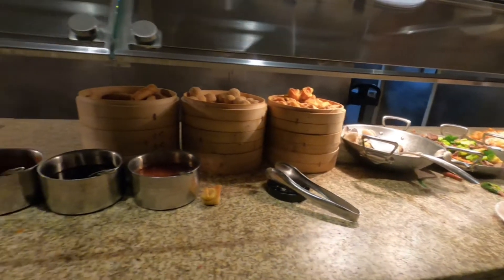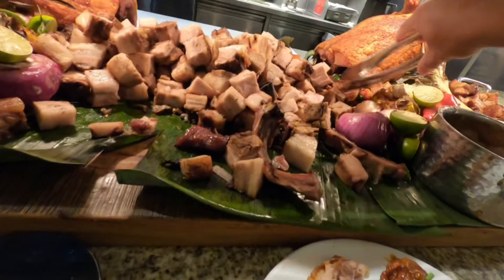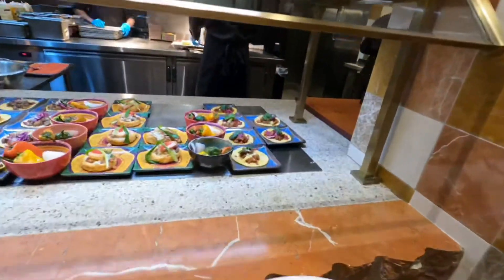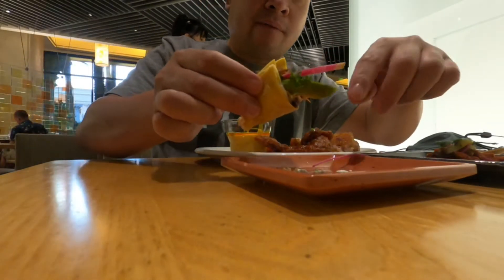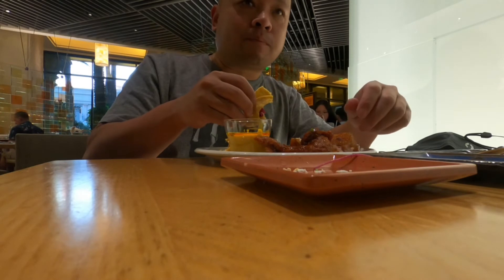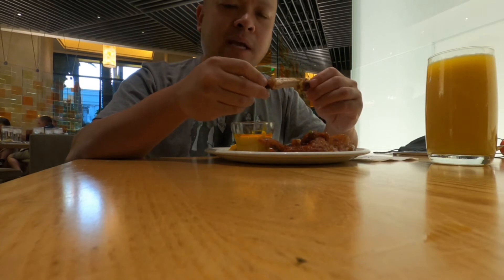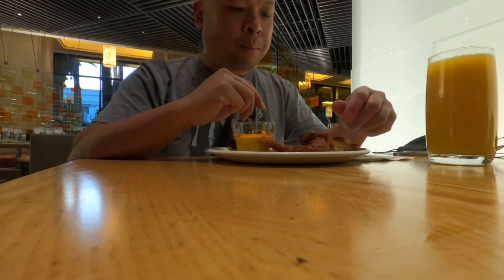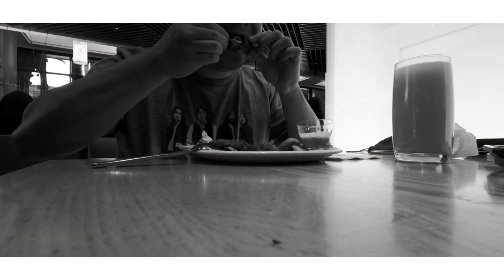Las Vegas 2021 Ceaser Palace Bacchanal Buffet ( part 1 )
Part 1 Bacchanal Buffet. Part 2 will be ready tomorrow